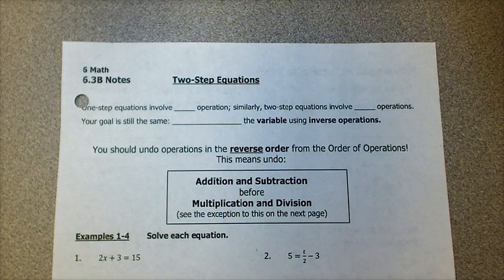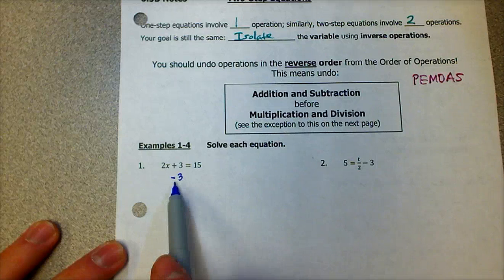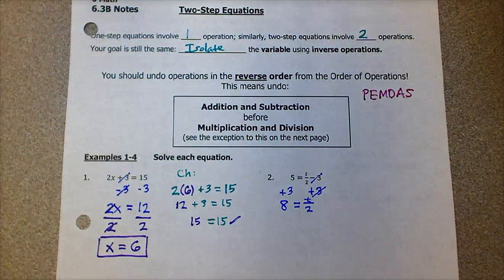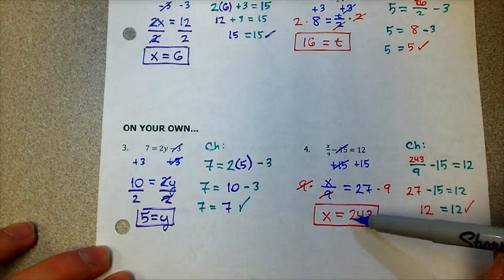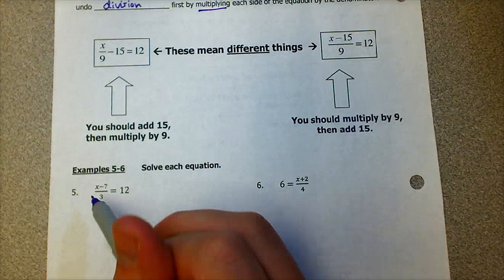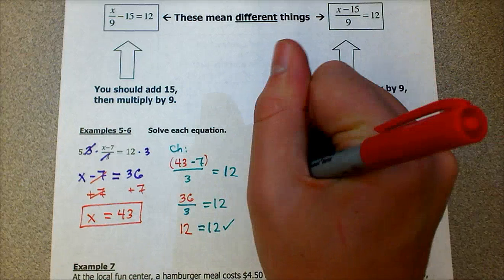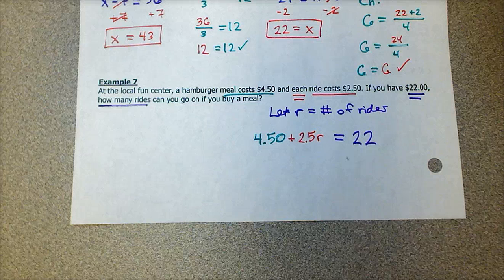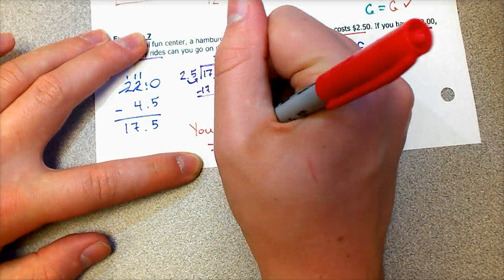6.3B Two Step Equations